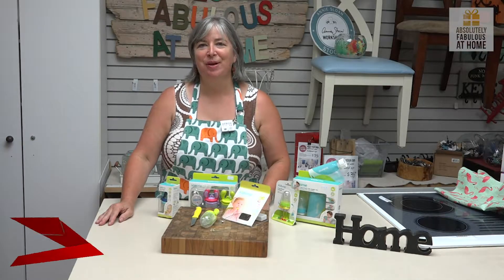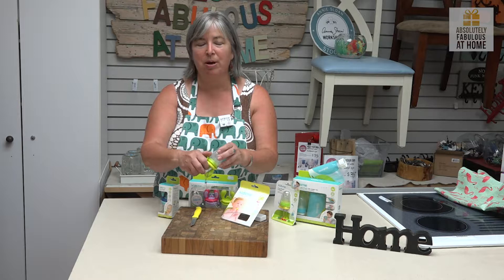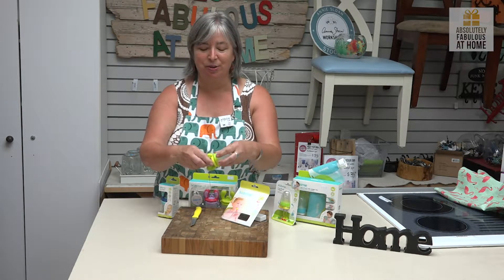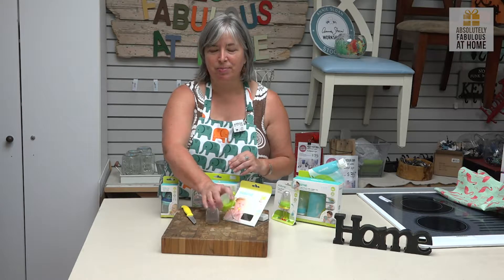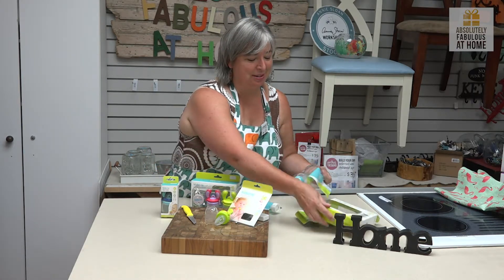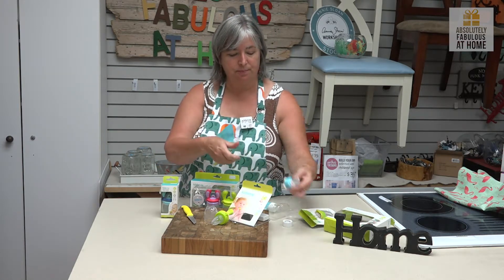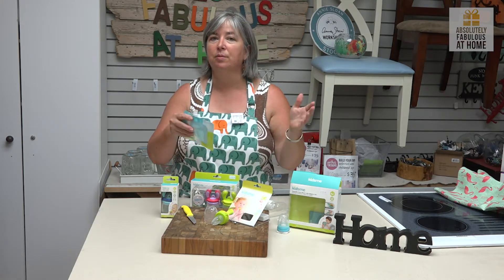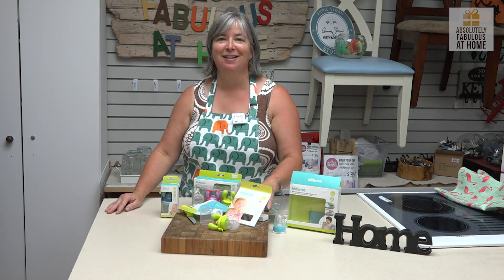Baby Led Feeding - Absolutely Fabulous At Home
Little baby wants to become more independent and learn how to feed him/herself.  Baby led feeding is made easier with these great products.